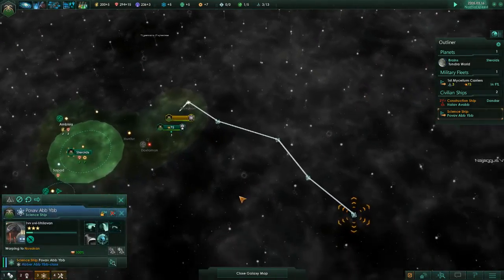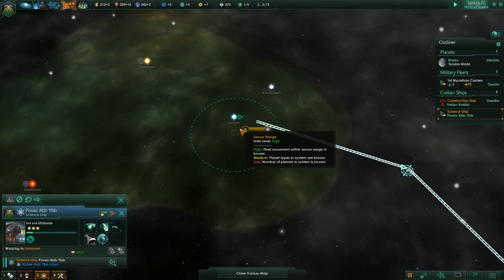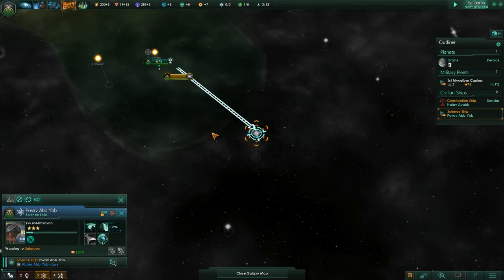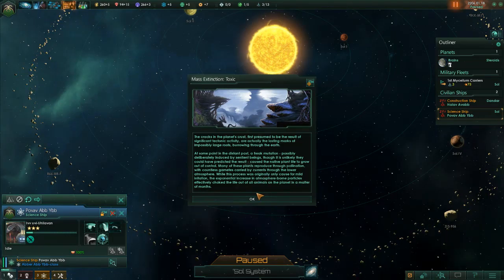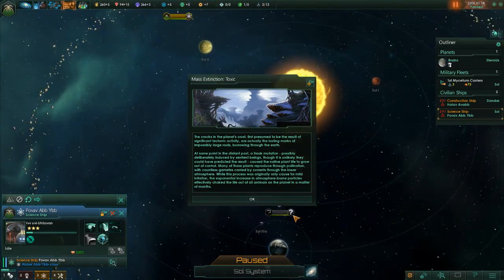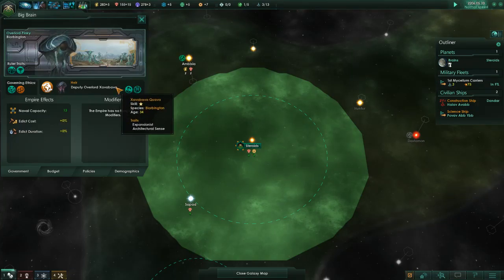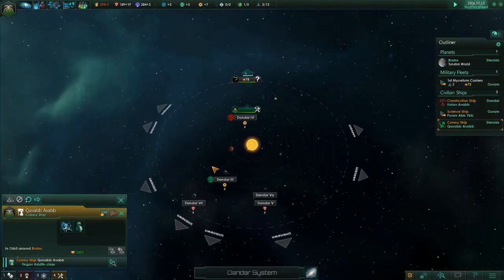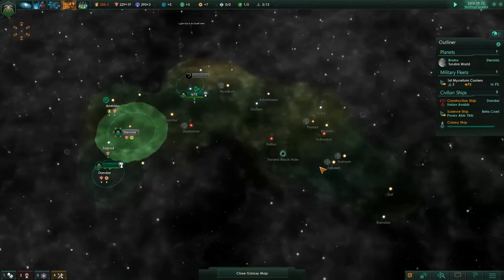Stellaris Fun Stream (SP) (Part 4)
Trying to destroy some AI scum but can I really do it? Sorry if the cut offs aeem wierd I have been trying to see how Twitch.tv Exports them. If i don't like it I will edit them myself. Hope you Don't mind the shorter Videos.